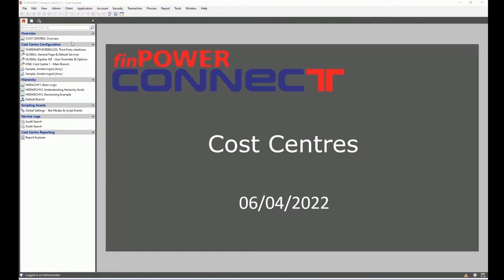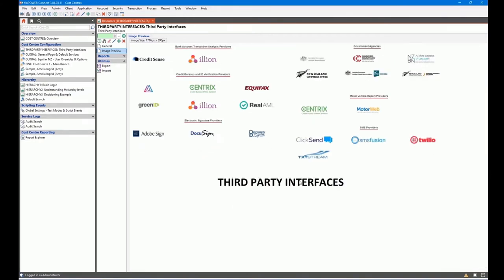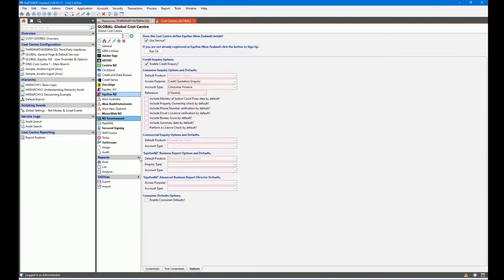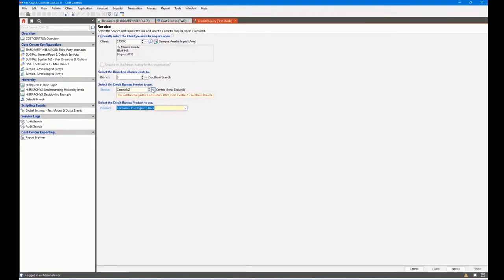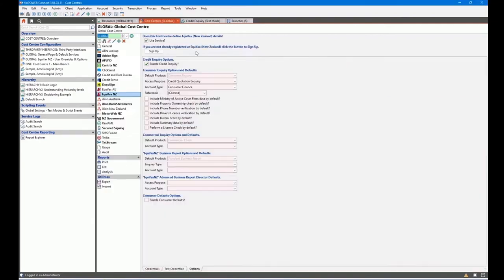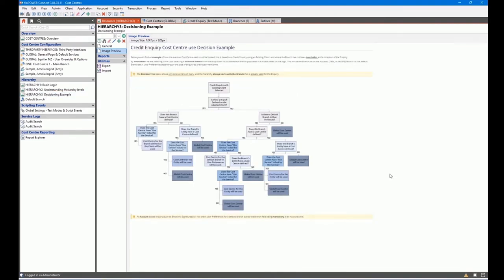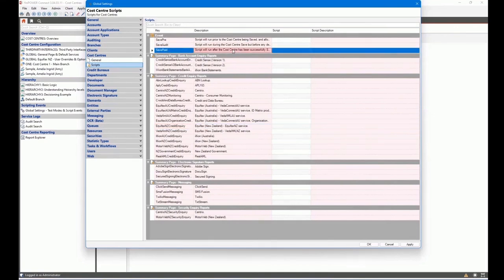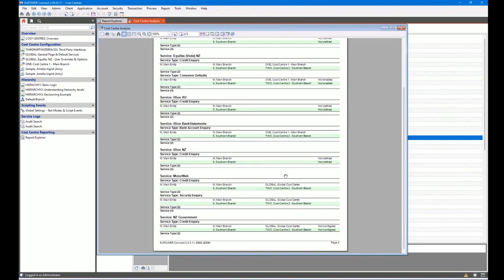9. Cost Centres